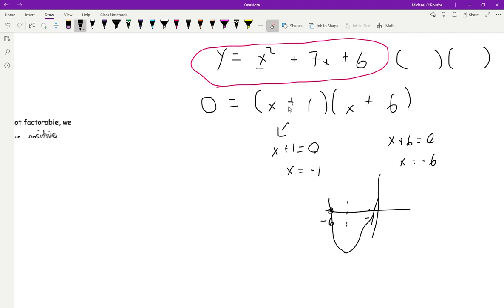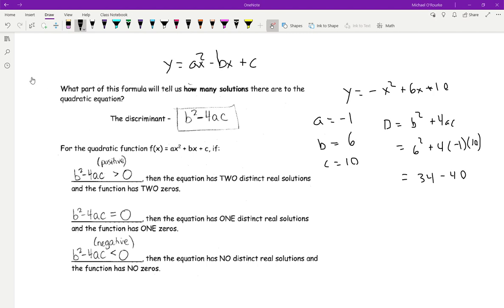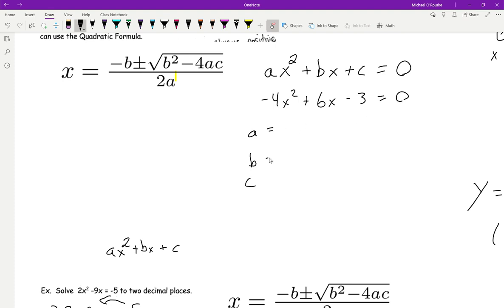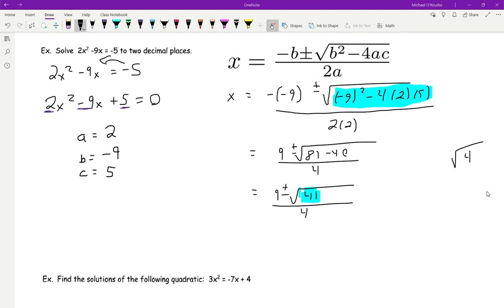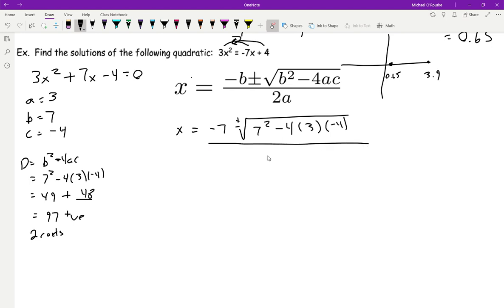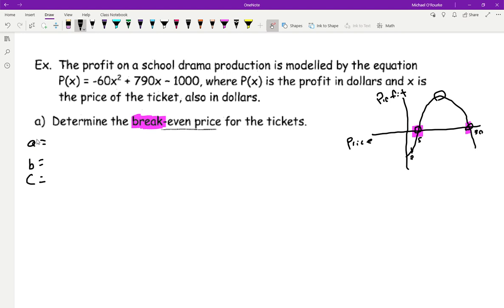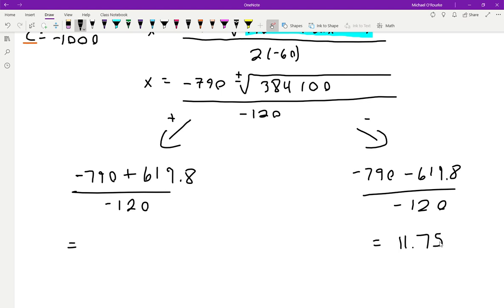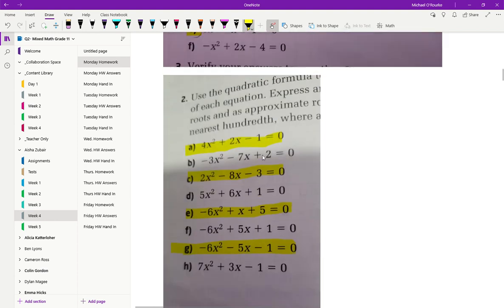Jan 18th Quadratic Equation